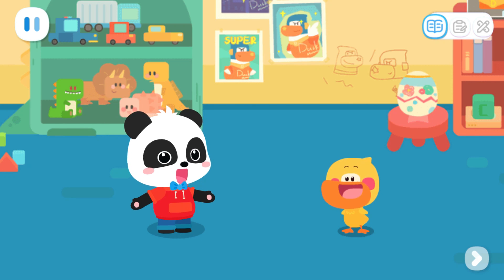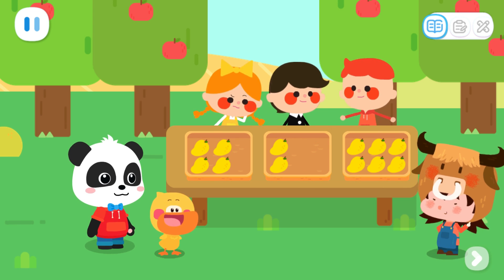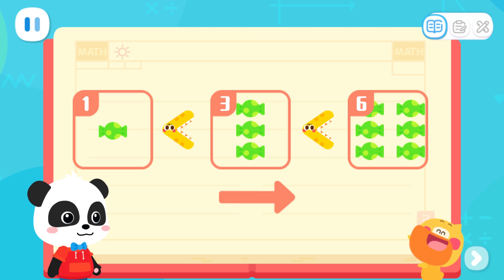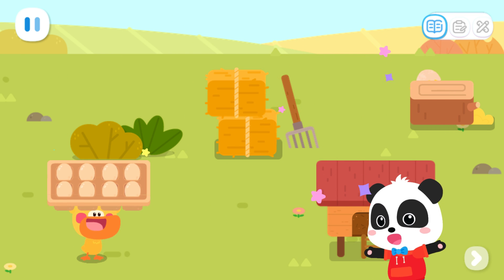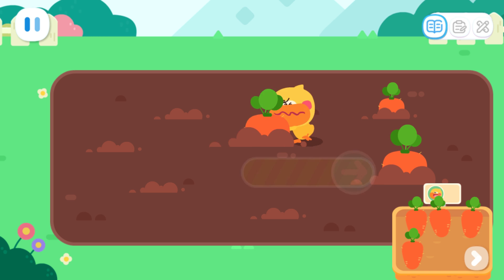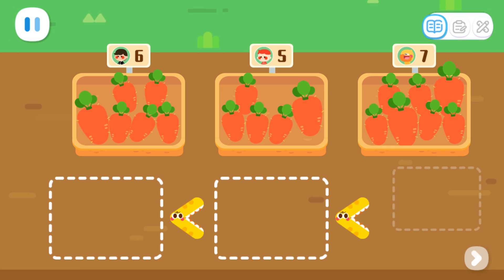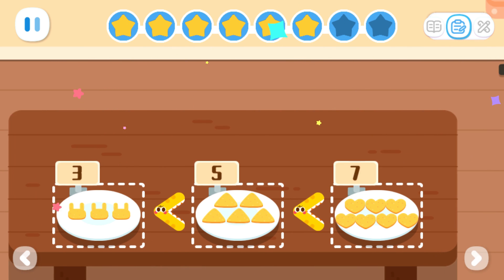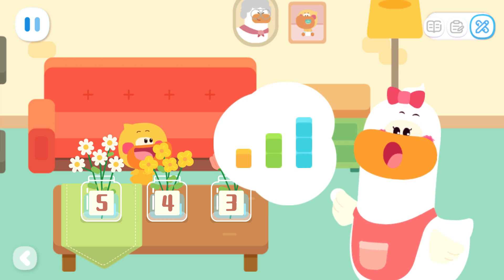Baby Panda's World Of Math #34 - Learn to Sort by Quantity with Kiki and Quacky | BabyBus Games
BabyBus Kids Math - Learn to Sort by Quantity with Kiki and Quacky.

FEATURES:
- 6 levels of math knowledge will be added gradually;
- 4 core topics: number and quantity, graphs and space, logical relationships, measurement and operations;